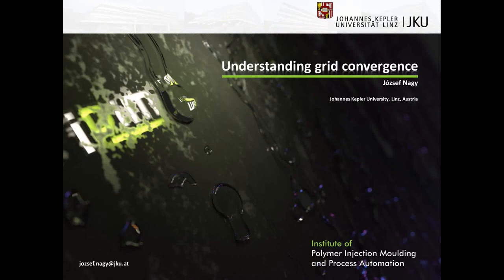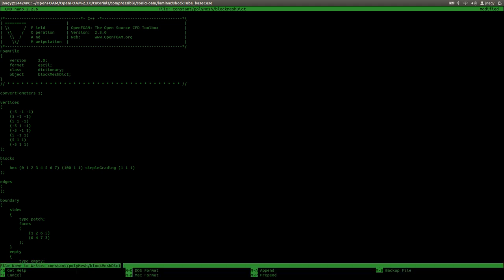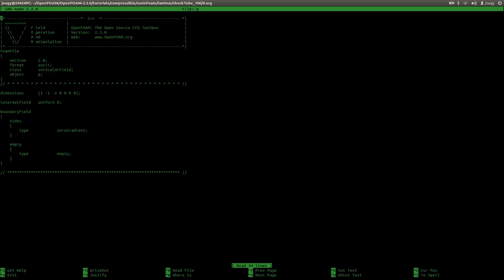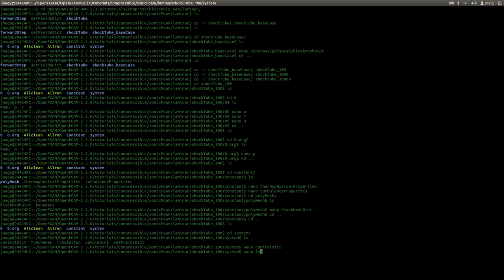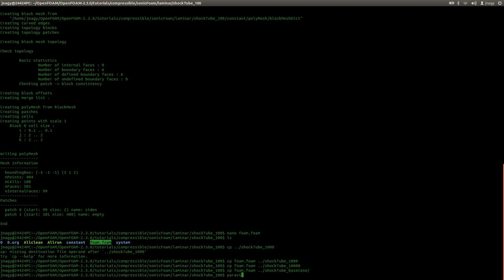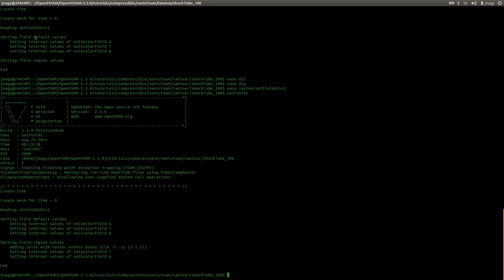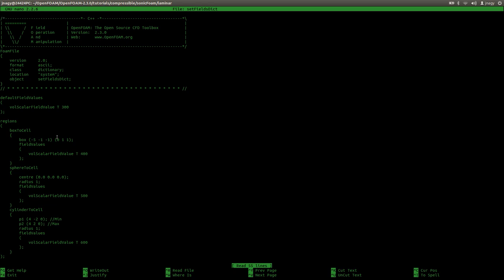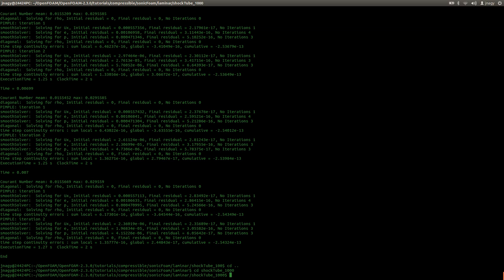Understanding grid convergence - Part 1